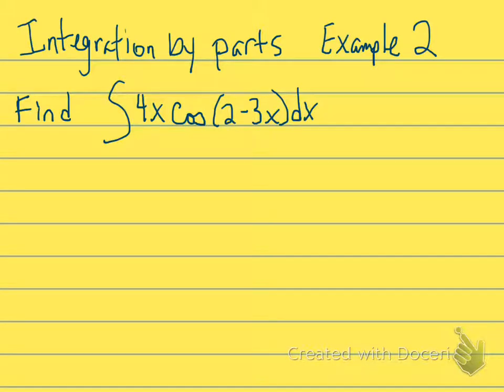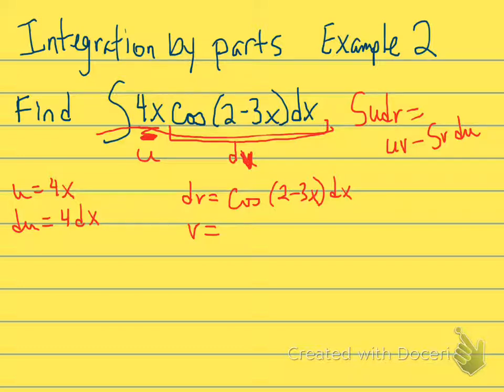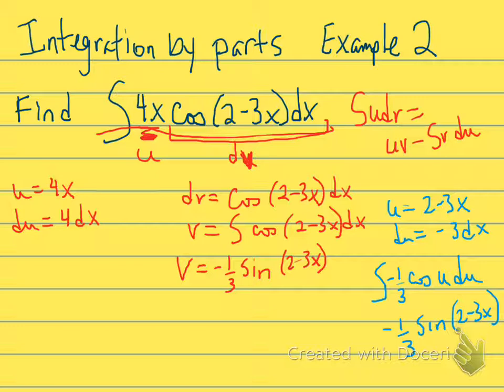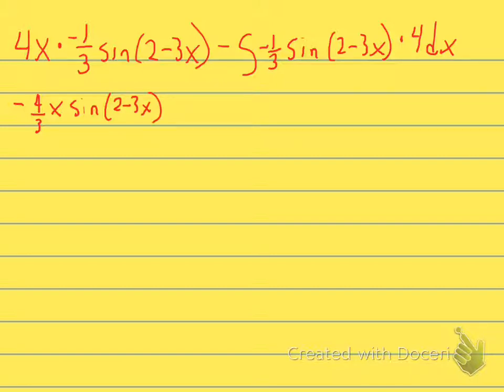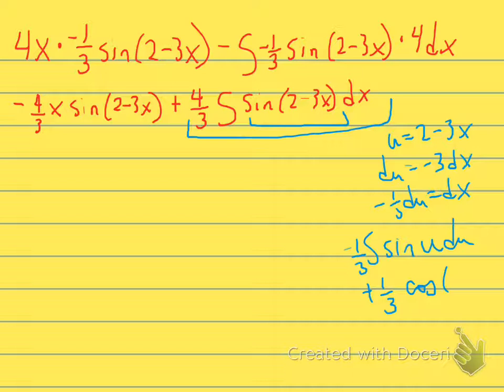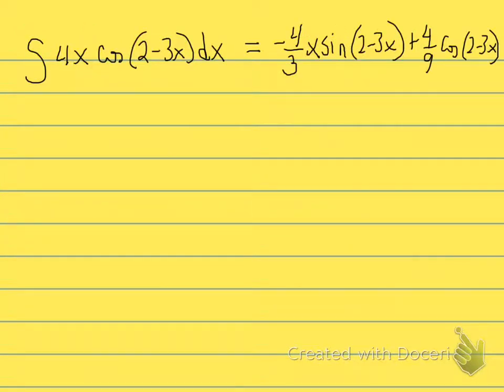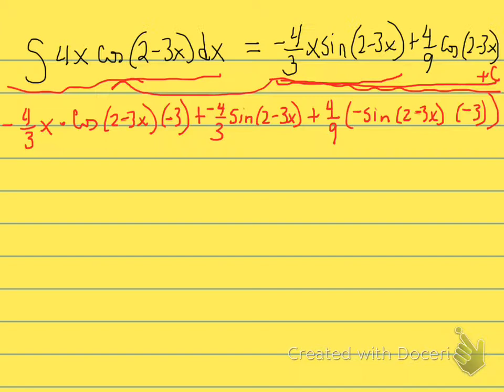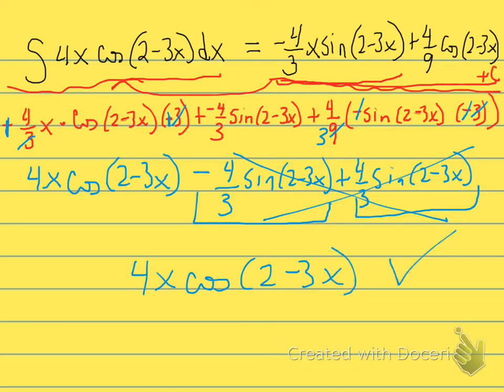Integration by parts example 2